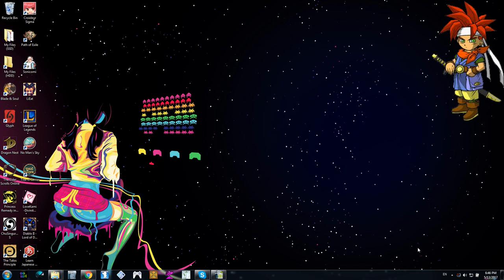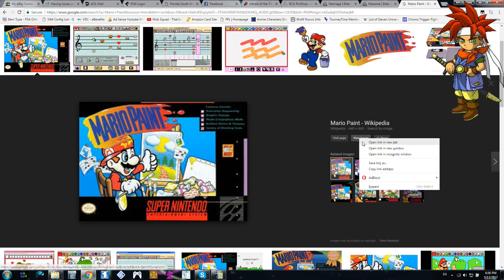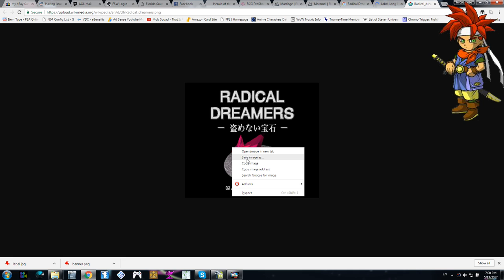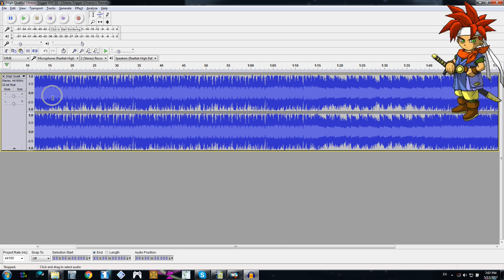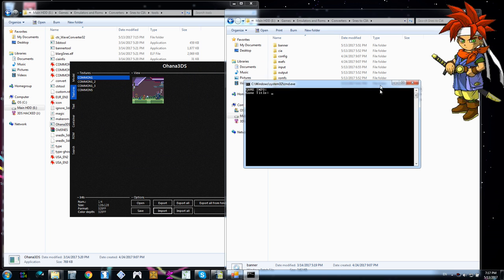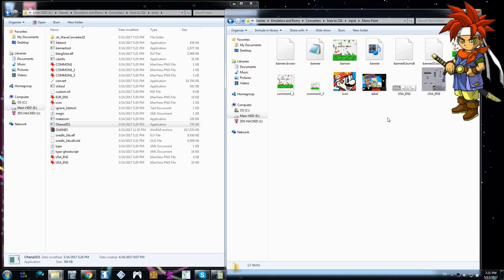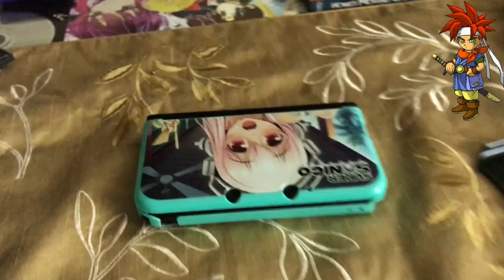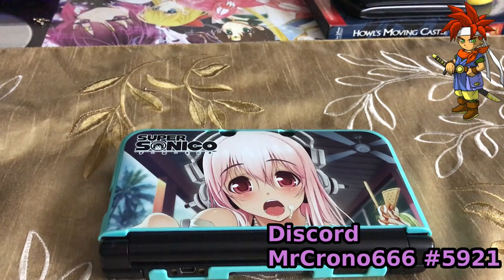Converting SNES games onto your O3DS via FBI install ***DOWNLOAD IN DESCRIPTION***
Hey! Sorry it's been SO long since I did a video upload. This one is to thoroughly explain about the process involved in using oldSNES to create Super Nintendo .cia files to install to your modded 3DS so you can play Snes games on your old 3DS without buying that new stupid fucking system.

Nintendo lied to us! The process is easy but convoluted as all hell. Watch the video and ask any question, I'm sure you'll have some.

PS - I know the process is complicated, I won't change it to try to find any shortcuts though, as this is a guaranteed process if you follow it from start to finish.

If you don't like the video, I don't give a fuck. I went through the process STEP by STEP and made a few mistakes - it's a part of the learning process. It helped a ton of people, if it didn't help you - well that sucks. Message me and I can help clear the air.